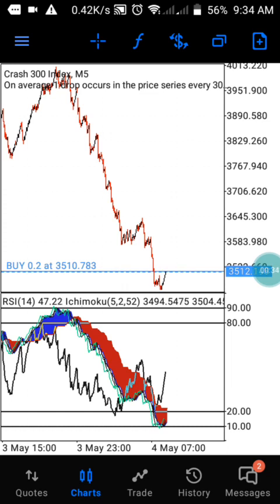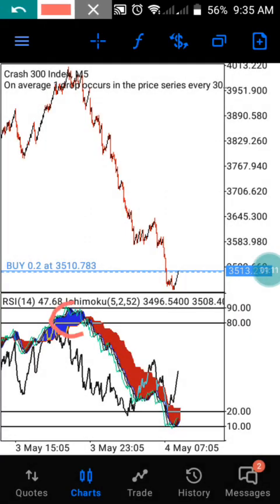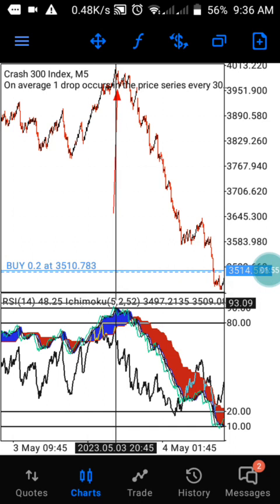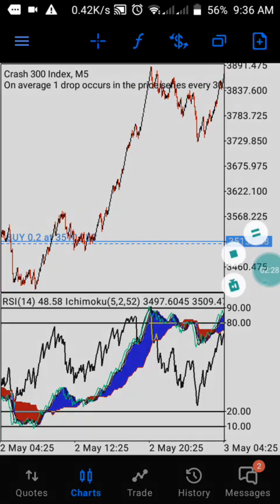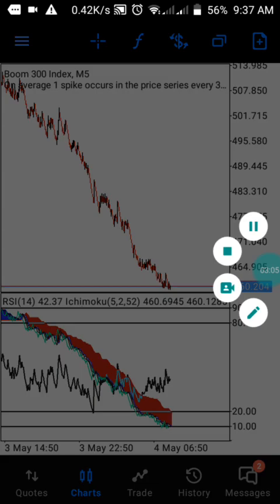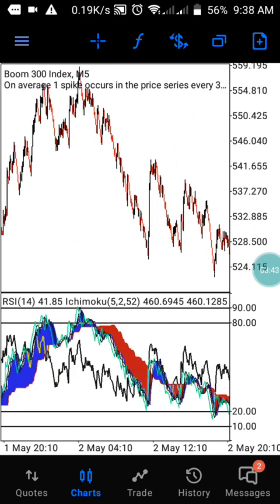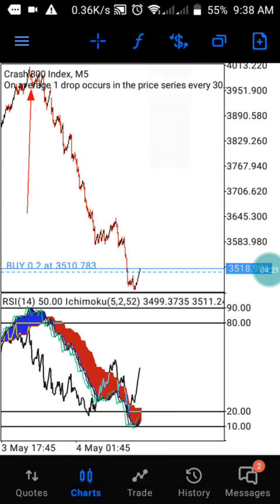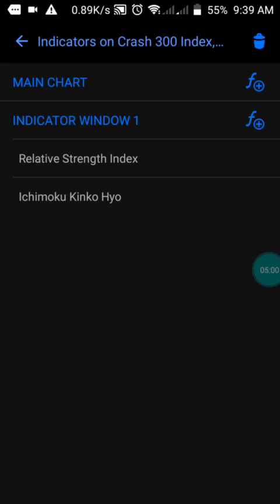5 minute Scalping On all Boom and crash